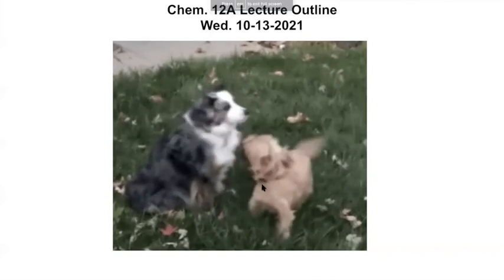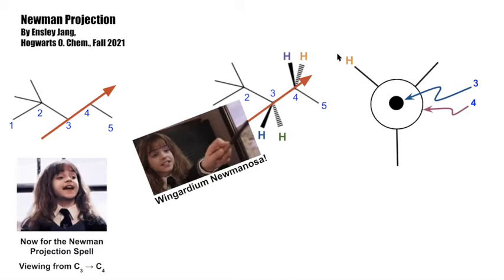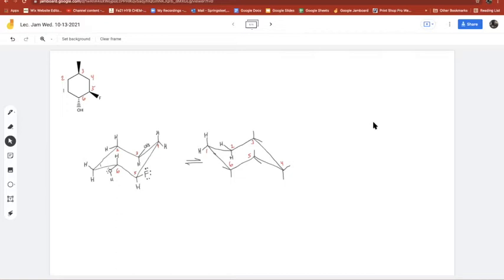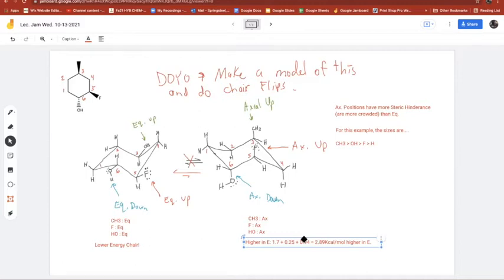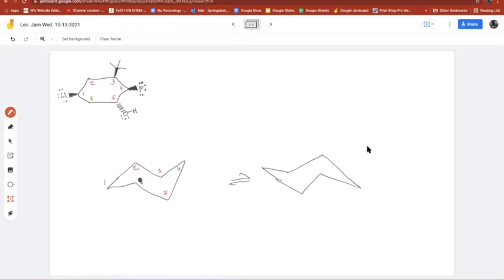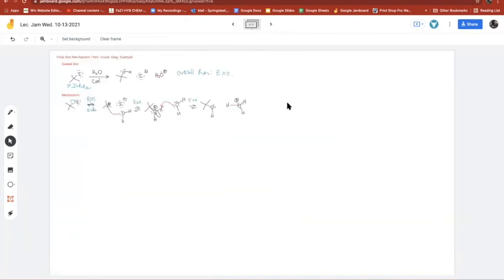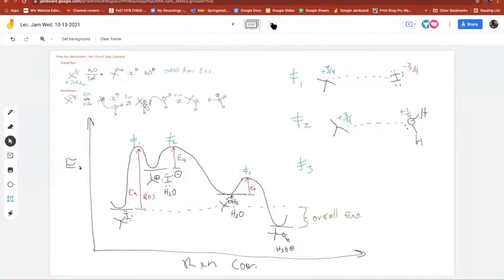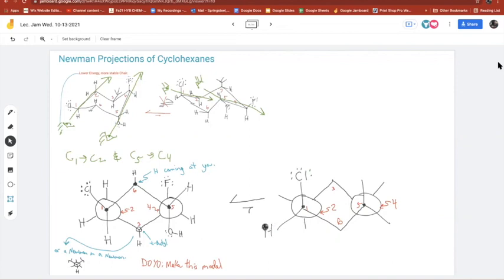15. Chem. 12A O. Chem. Cyclohexane Chairs, Newmans & Hammond Pos. 3: Polar Rxns Wed. 10-13-2021